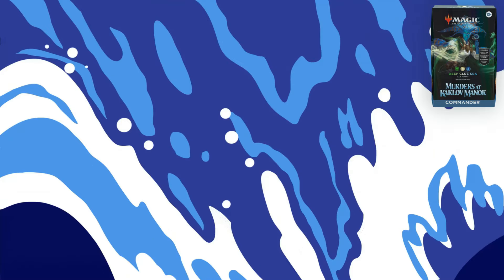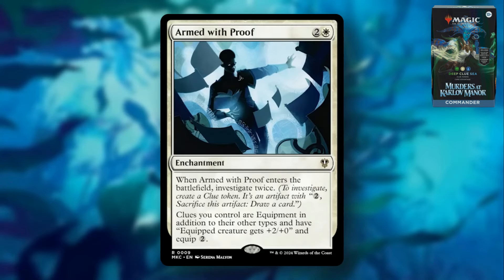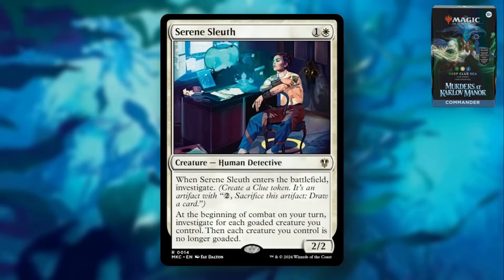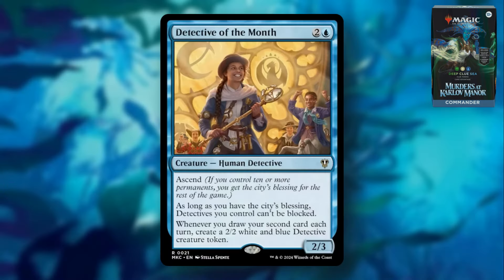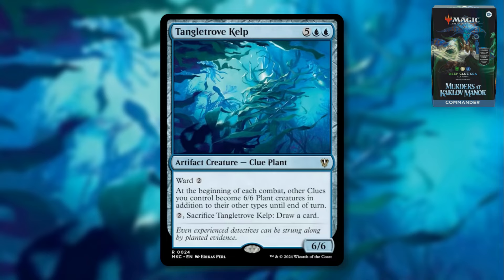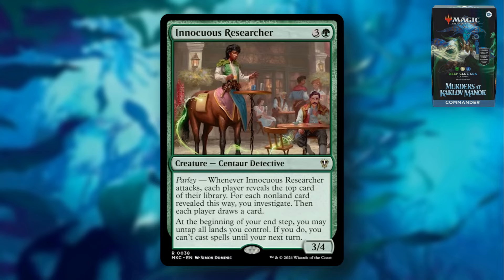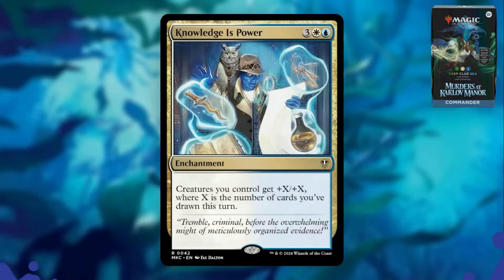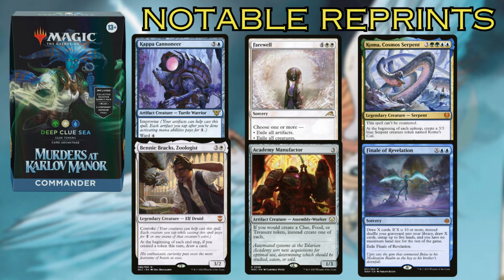DEEP CLUE SEA COMMANDER DECK | Murders at Karlov Manor | Magic the Gathering | Spoilers & Review